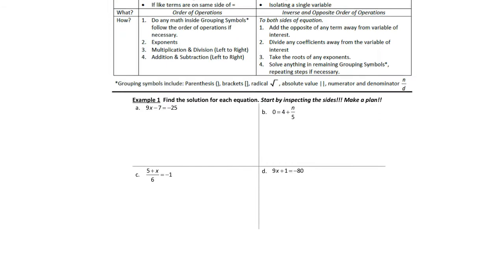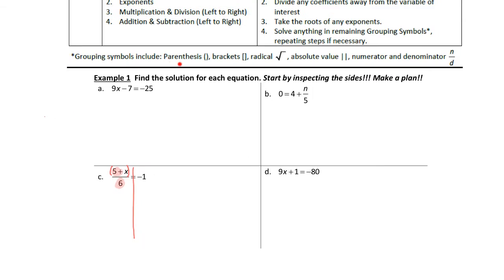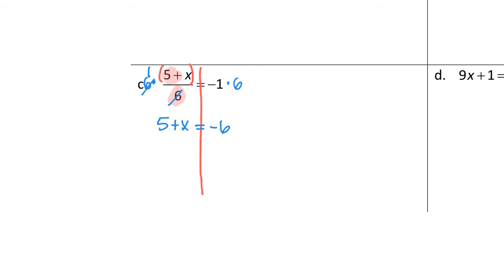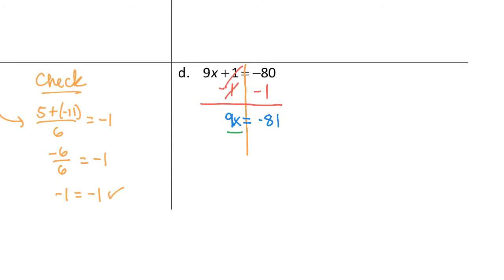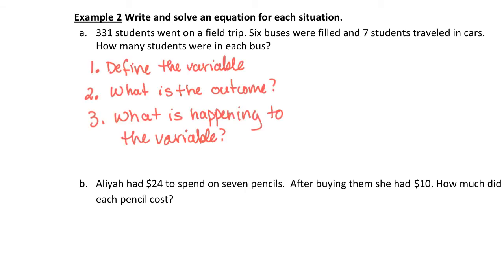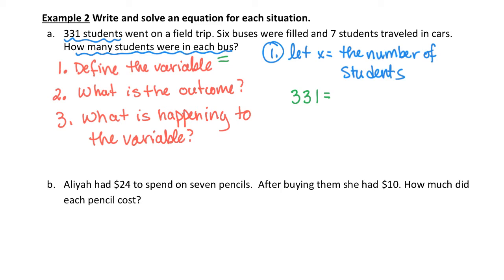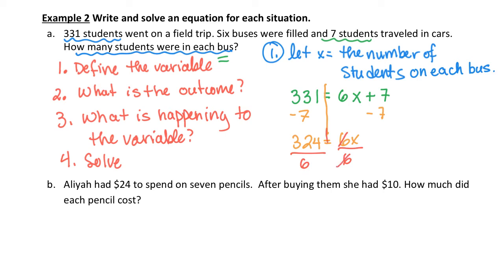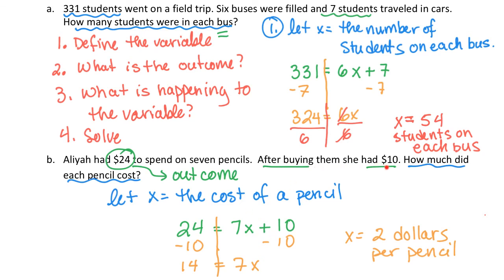Algebra 1 - 2.4B Creating Two-Step Equations to Solve Word Problems